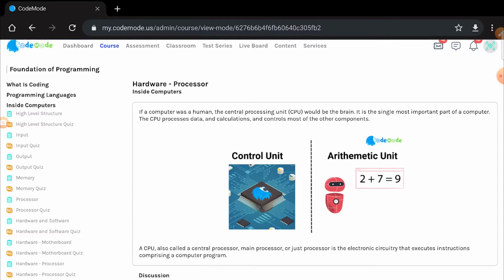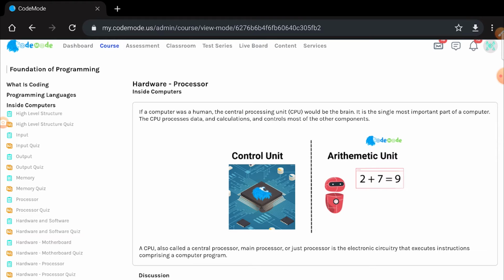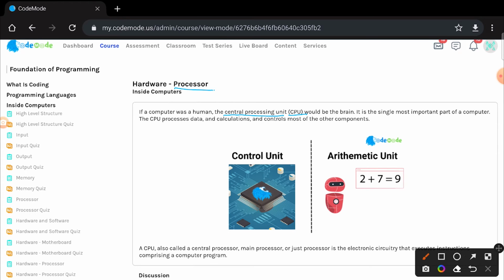What is CPU ? How CPU Works? Functions of Central Processing Unit II Codemode what is cpu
what is cpu in computer
cpu
programming language
what do you mean by CPU
CPU
what is CPU
means of CPU
CPU means
what do you understand by CPU
CPU meaning
CPU types
how many types of CPU
how to make CPU
what is the means of a CPU
what do you understand about CPUs
what is a CPU
what is the meaning of CPU in computers